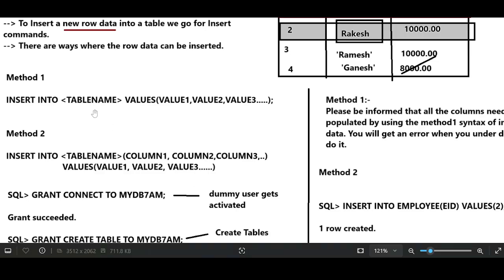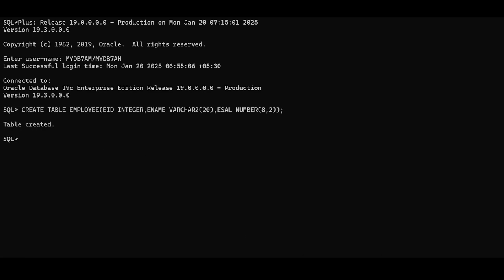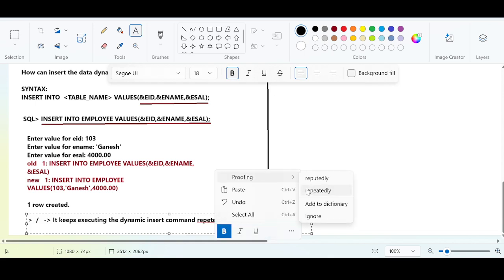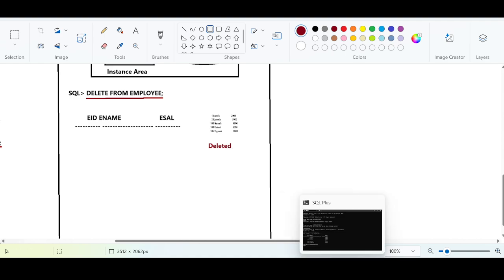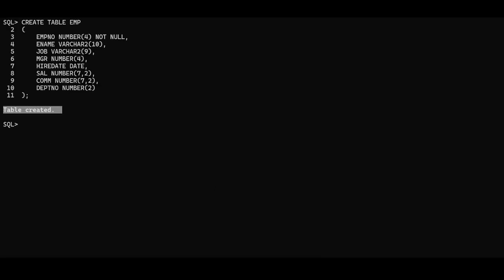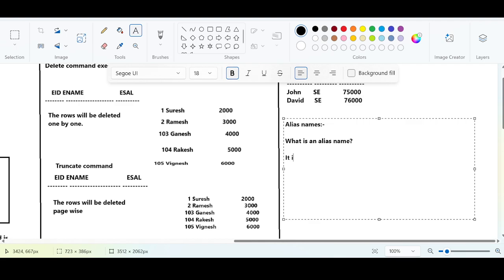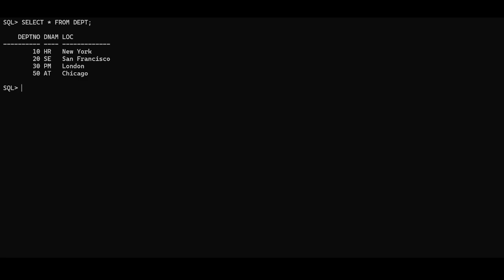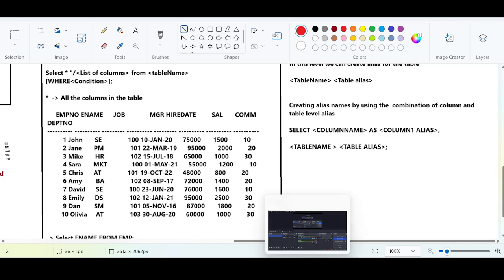Oracle SQL/PLSQL -Class 14 -TRUNCATE VS DELETE, SELECT command in DQL and ALIAS names introduction